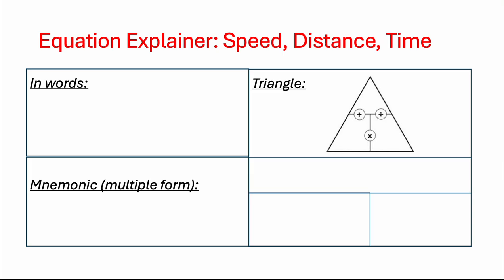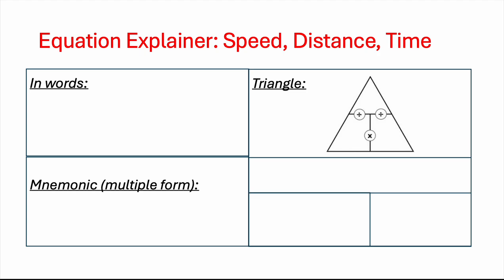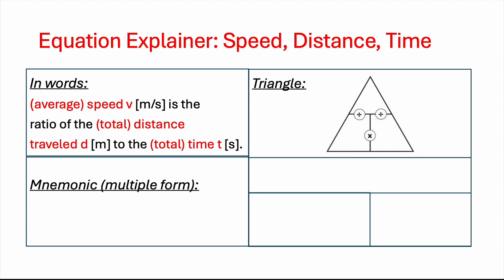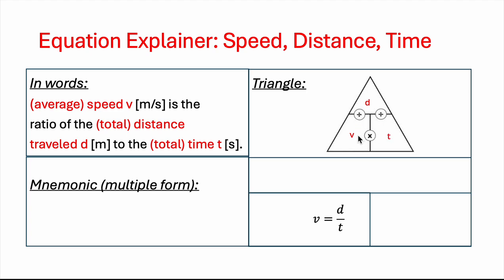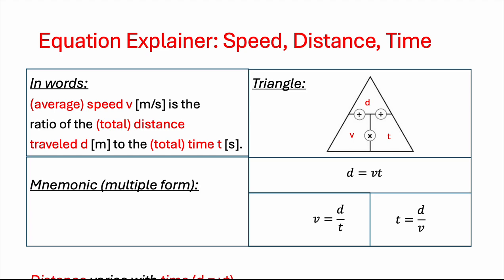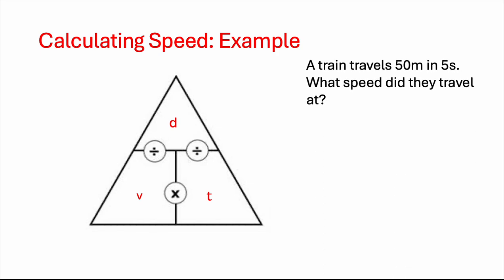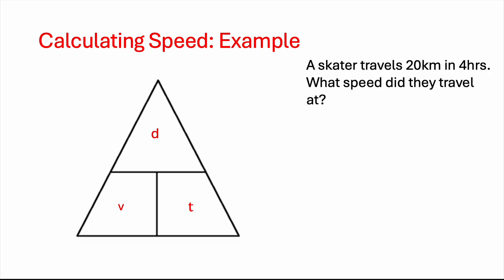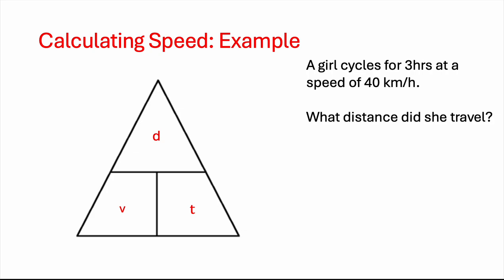0654 Coordinated Sciences Explainer:Speed, Distance and Time